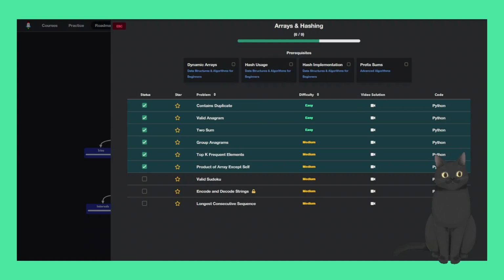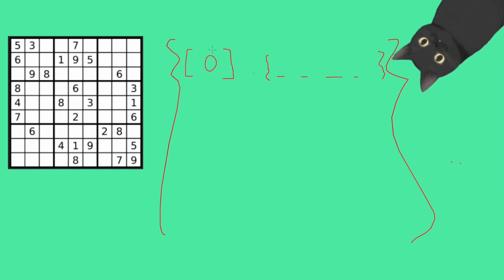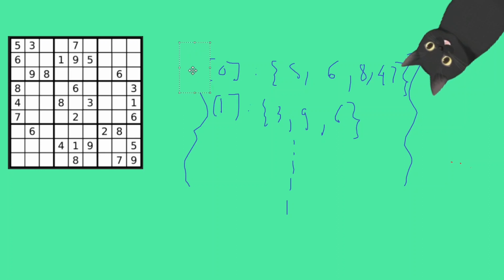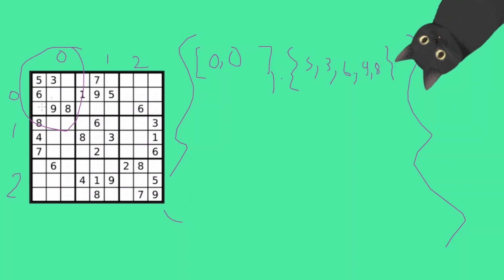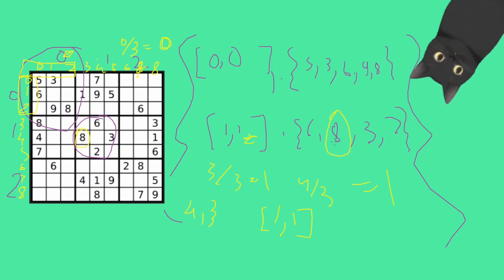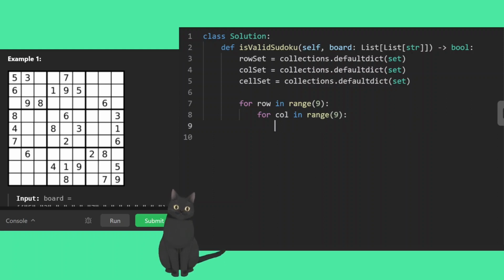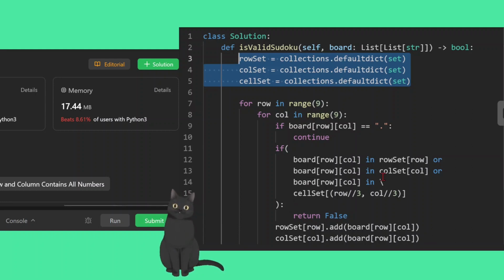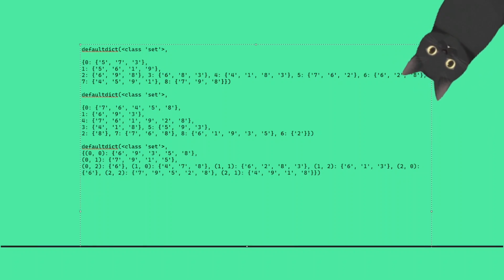Leet Code 36. Valid Sudoku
Language: English